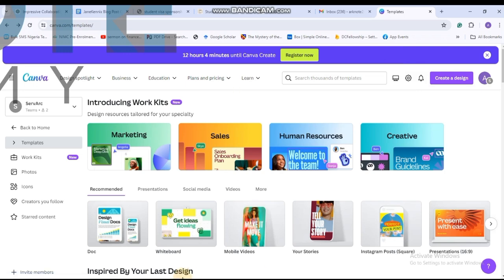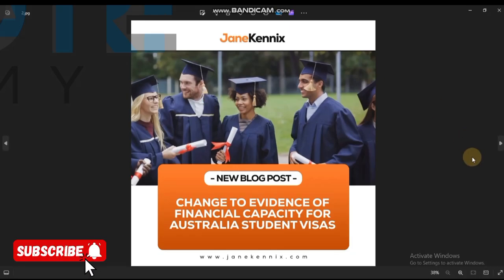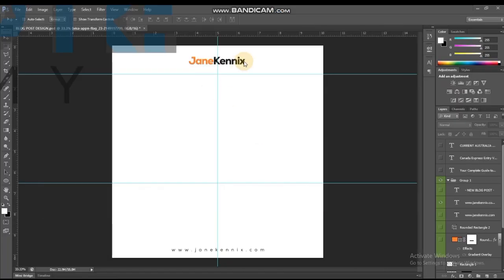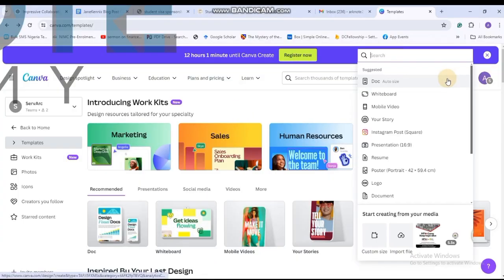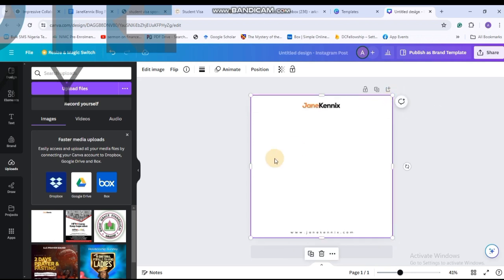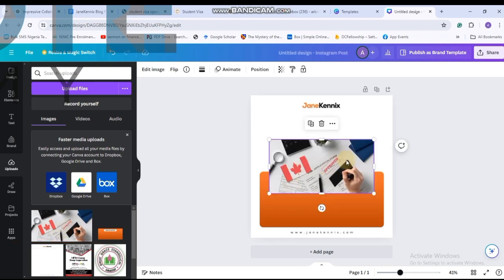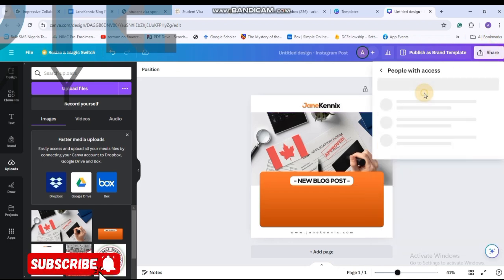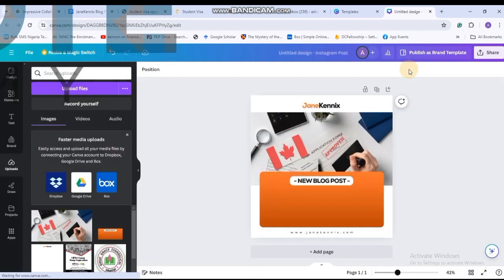HOW TO TURN YOUR DESIGNS TO TEMPLATE ON CANVA AND SHARE TO OTHERS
Watch this 5-Minutes video and learn how to turn your Photoshop designs to template on Canva and share with anyone.

Isn't that amazing?